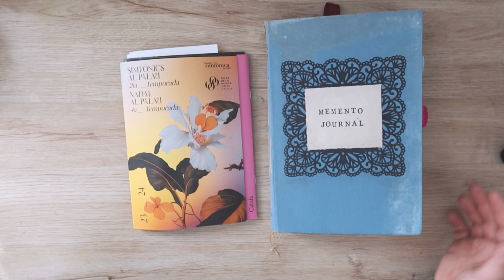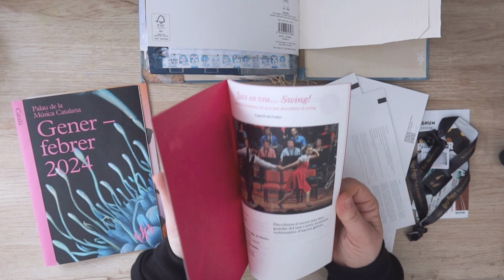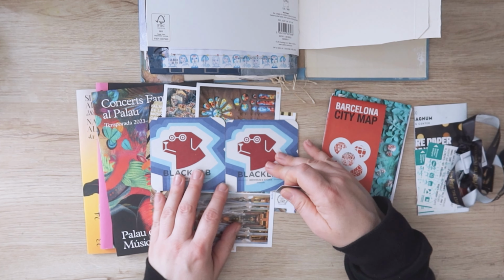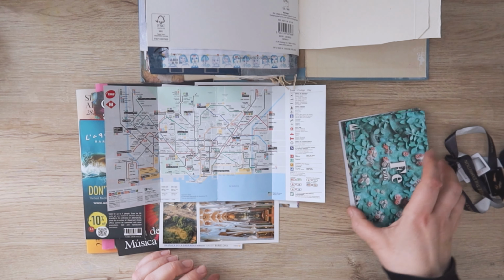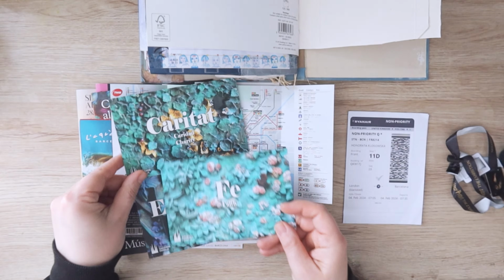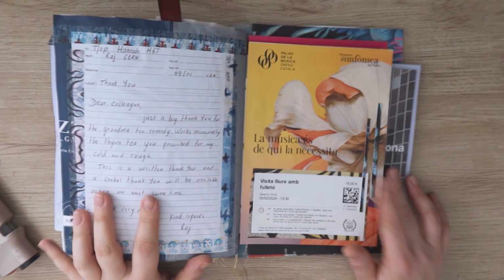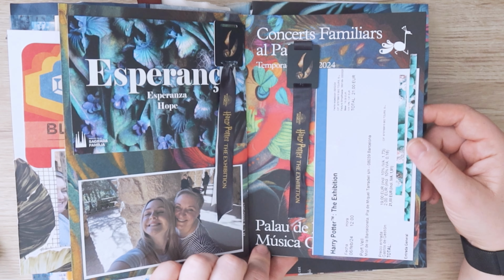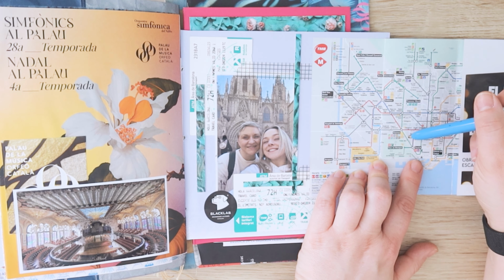Travel Junk Journal - Barcelona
Hello and welcome to the new video :)

Today I wanted to create in my junk journal. I want to add my ephemera and mementos from my recent trip to Barcelona to it and hopefully finish it off :)

00:00 Introduction
00:30 Ephemera from Barcelona
05:43 Timelapse
11:03 Finished Barcelona spreads